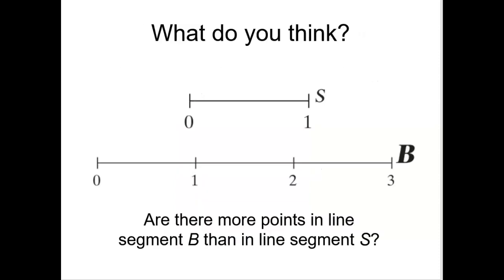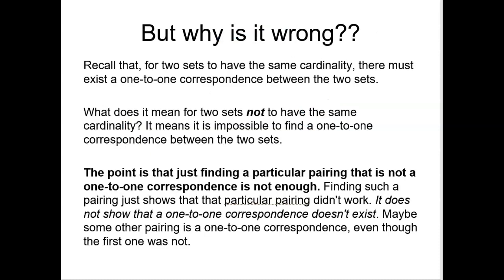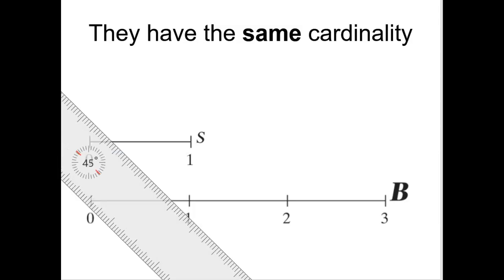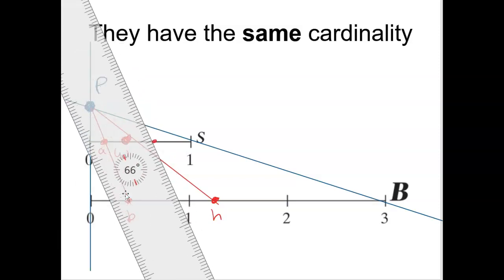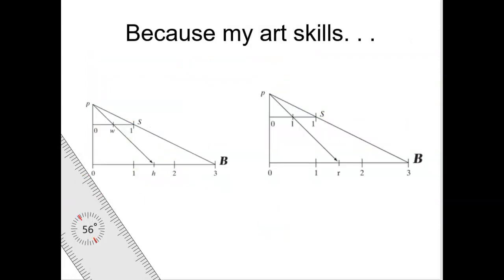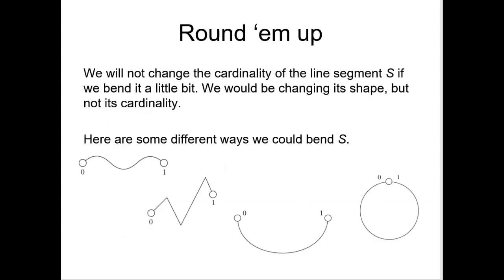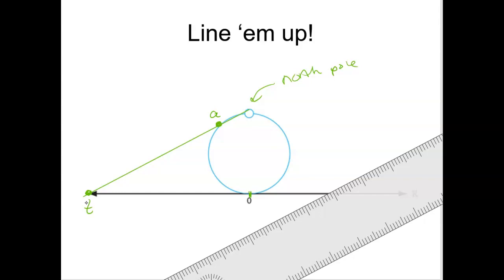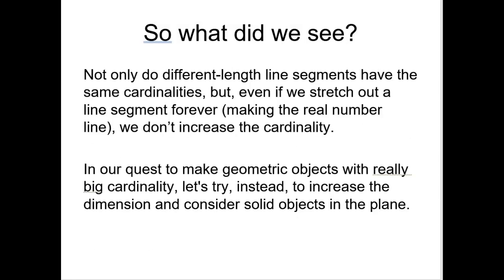Section 3.5 (Part 1)